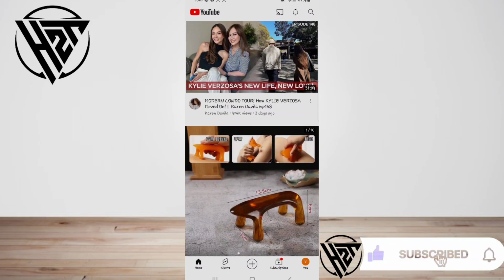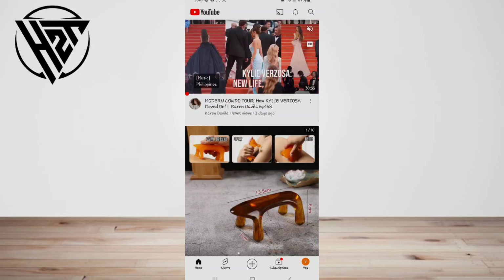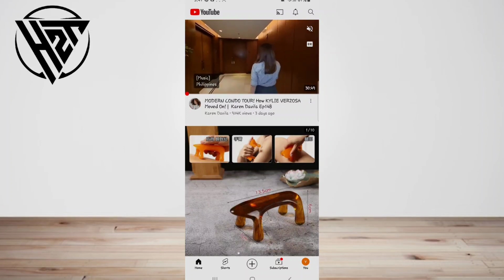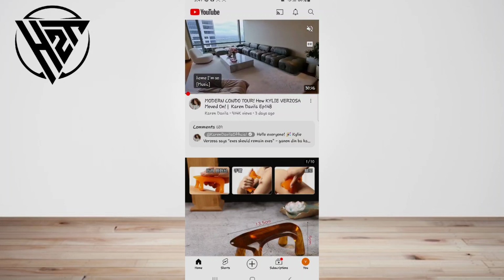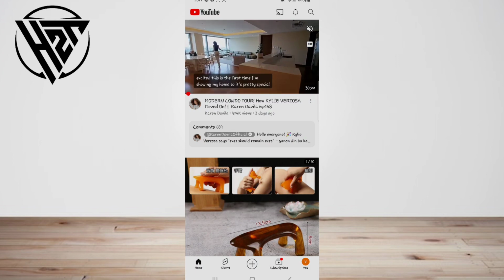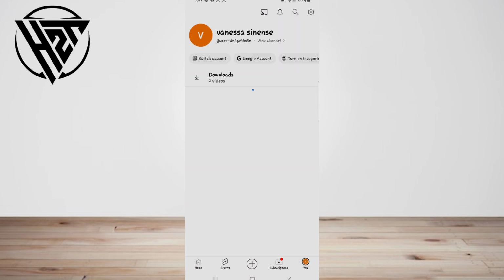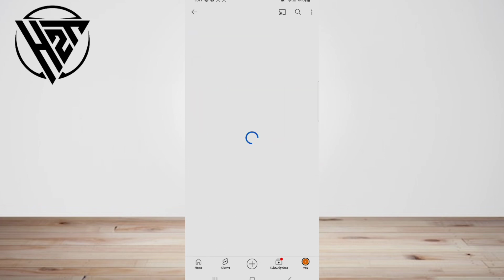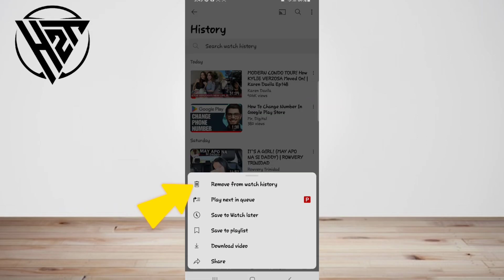How To Delete Shorts History on Youtube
In This Tutorial, You'll learn "How To Delete Shorts History on Youtube". In "How To Delete Shorts History on Youtube" tutorial,  We'll show you exactly how to delete your Shorts history on both mobile devices and desktop computers. Whether you're using the YouTube app on your smartphone or accessing YouTube through a web browser, we've got you covered.